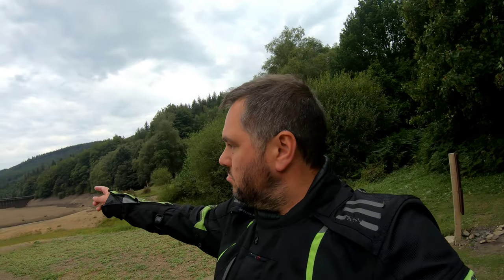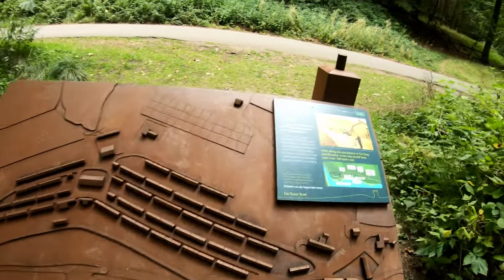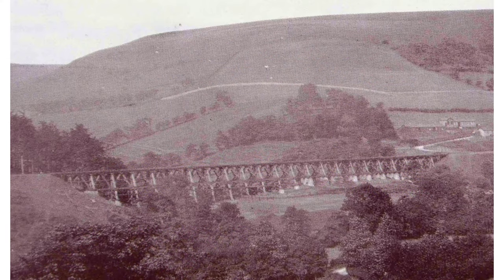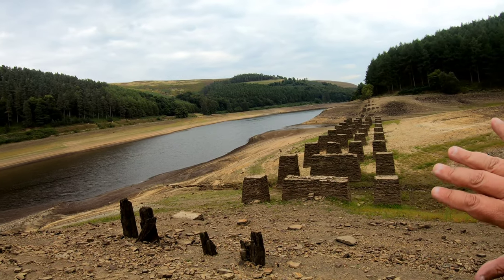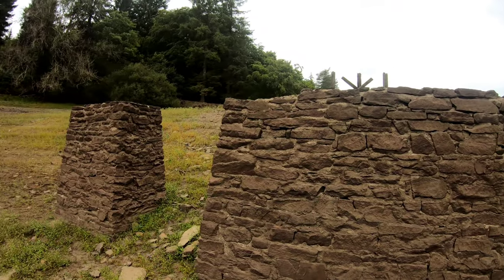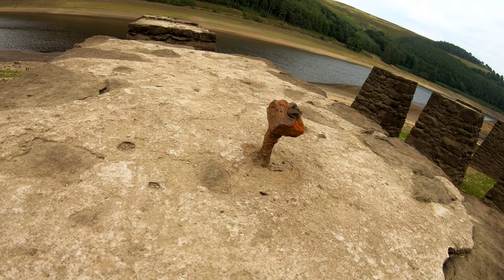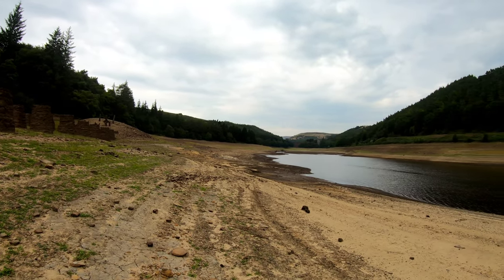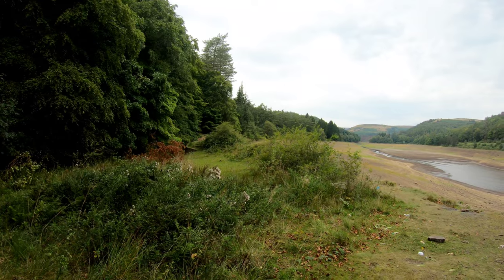Remains of Railway Viaduct in Derwent Reservoir - 2022 Drought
Remains of Railway Viaduct in Peak District Derwent Reservoir during the 2022 Drought.

These are the remains of the Ouzelden Viaduct, part of the disused Bamford and Howden Railway. The railway was used as part of the building of the Derwent and Howden dams in the Upper Derwent Valley, Derbyshire.

These foundations are usually below the water level.